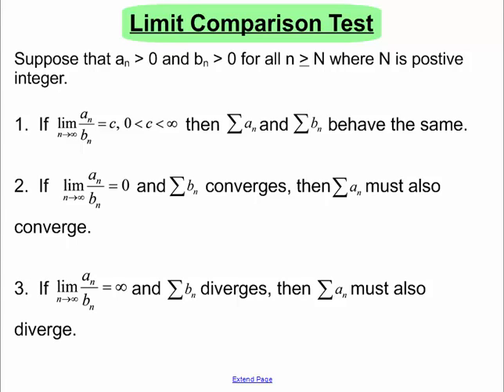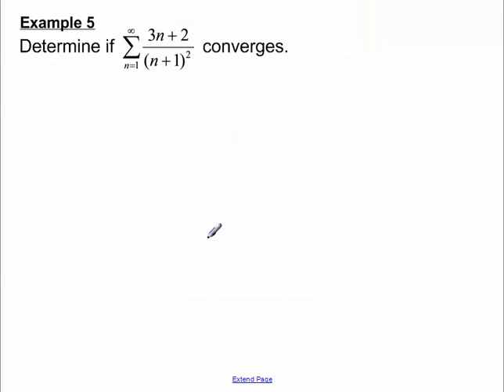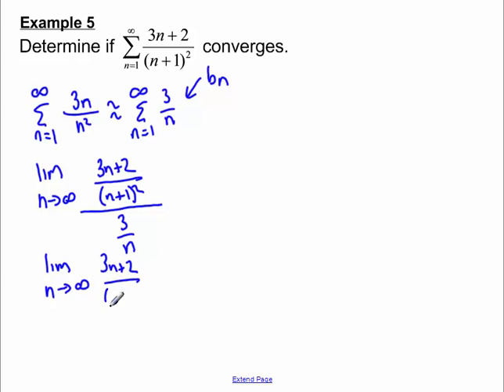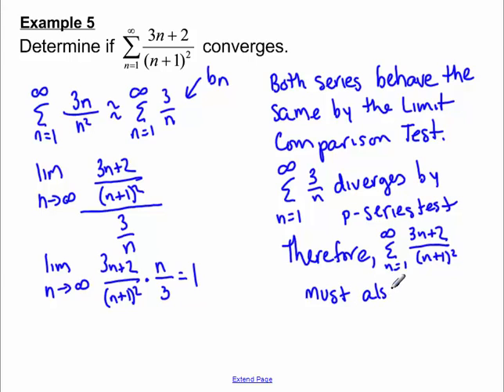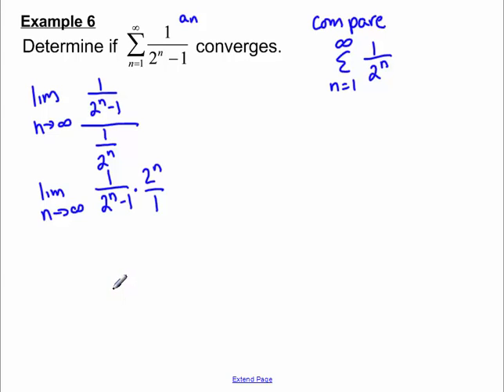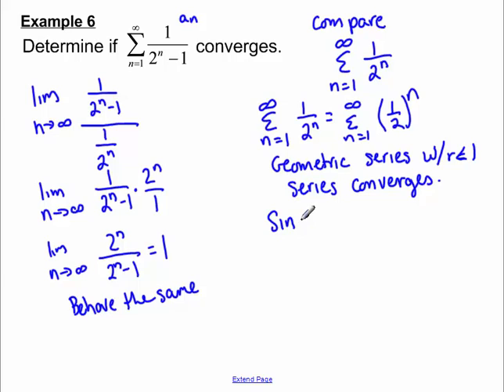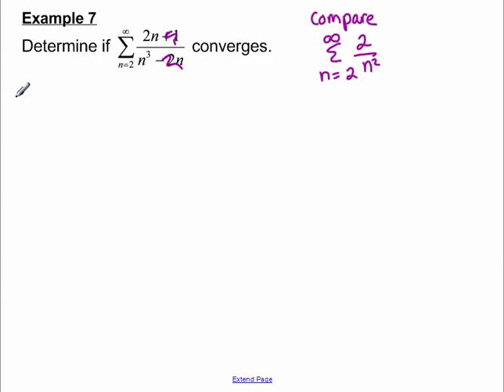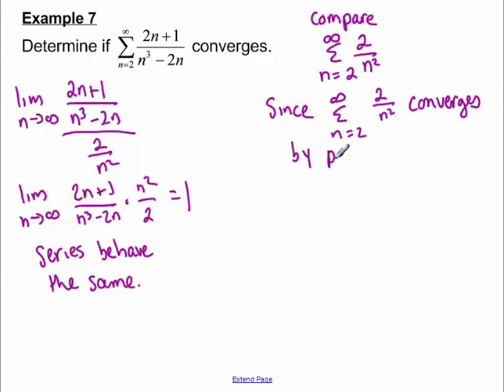10.4 and 10.5b - Limit Comparison Test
Limit Comparison Test for Convergence